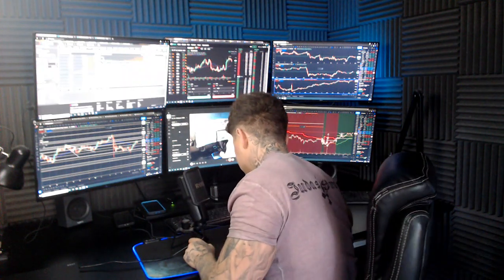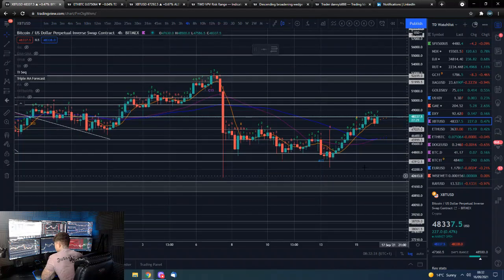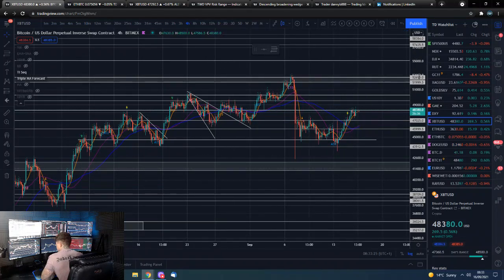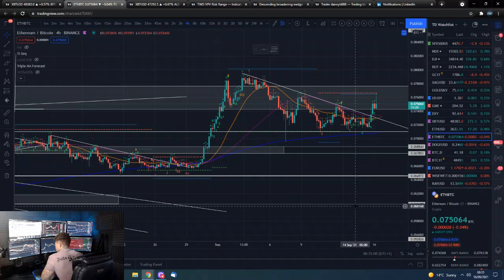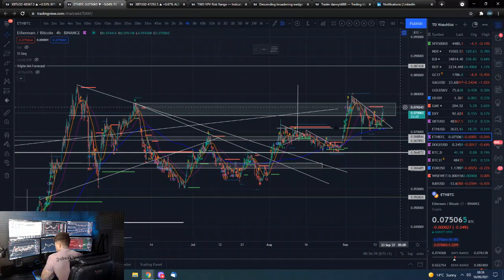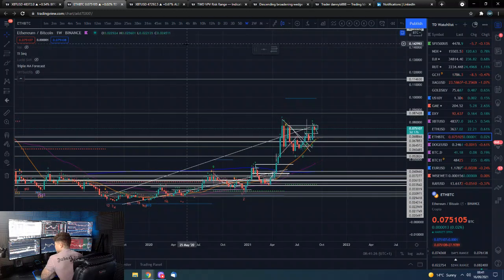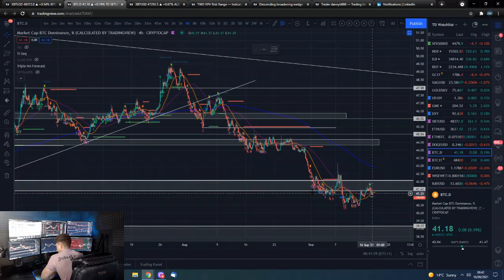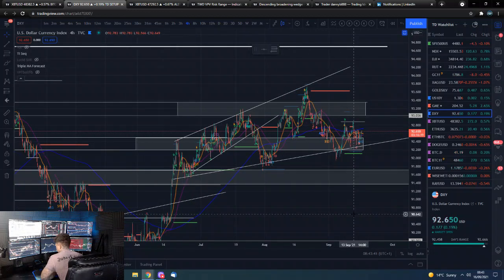🔋 Morning Bitcoin update 16th Sept 2021 - Trend NEUTRAL $47,000 & $44,000 support $50,000 resistance